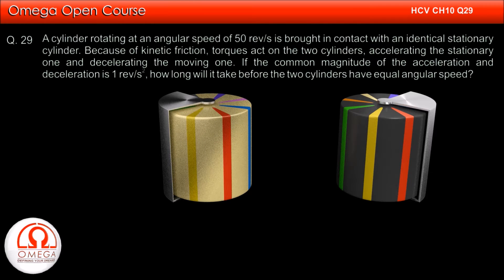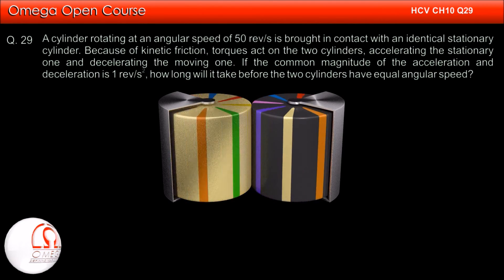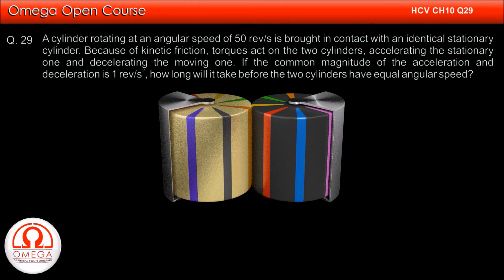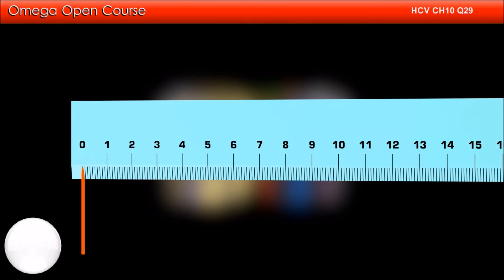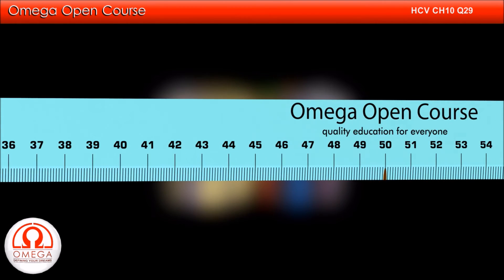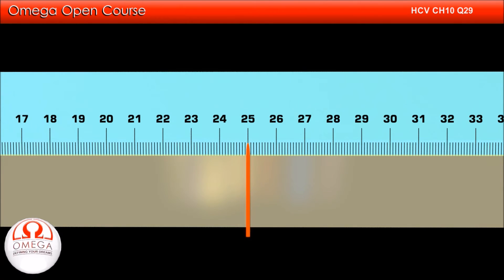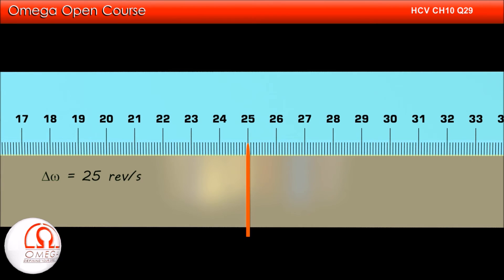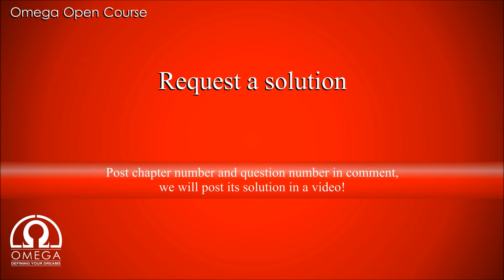H. C. Verma Solutions - Chapter 10, Question 29 (Highly Efficient Method)